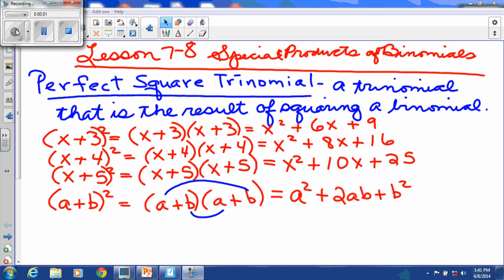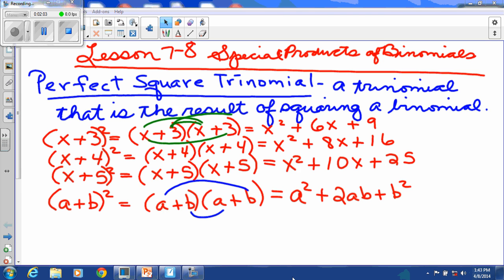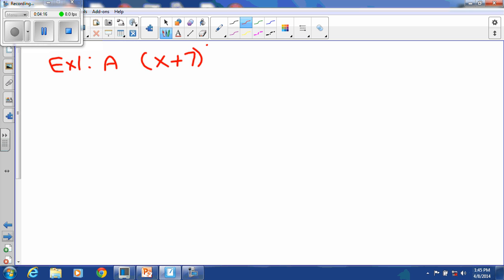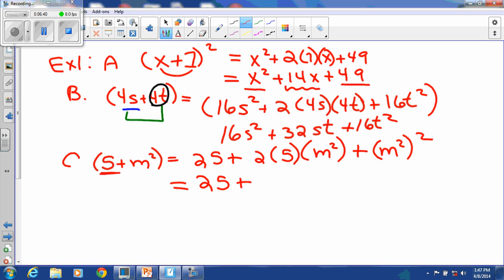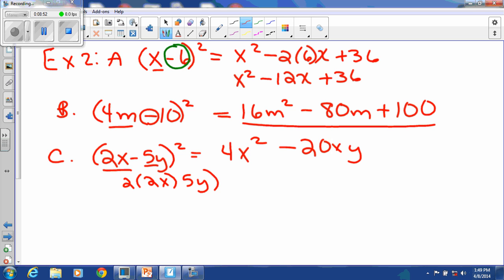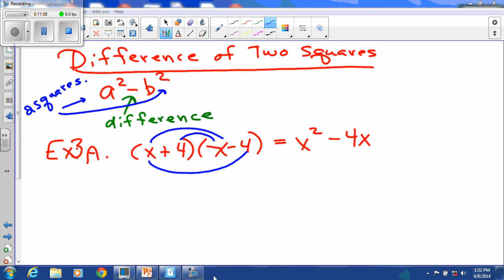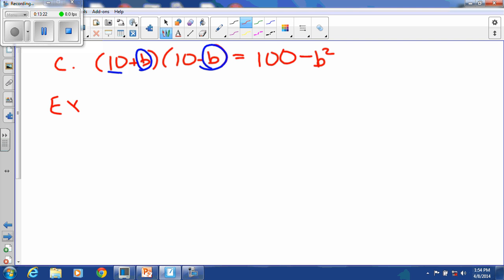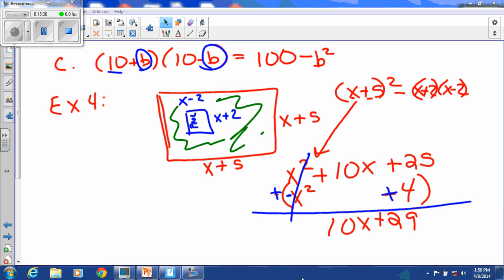Lesson 7 8 Special Products of Binomials